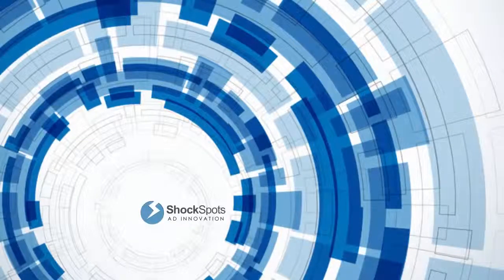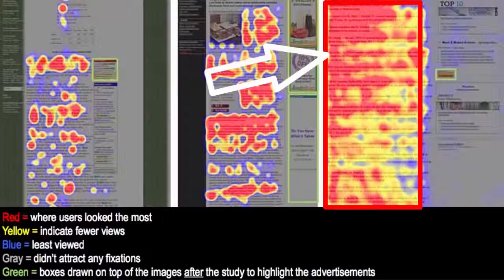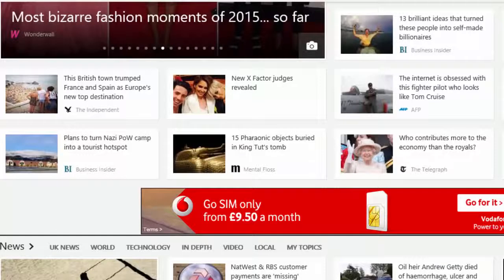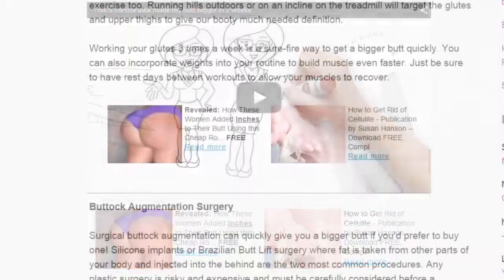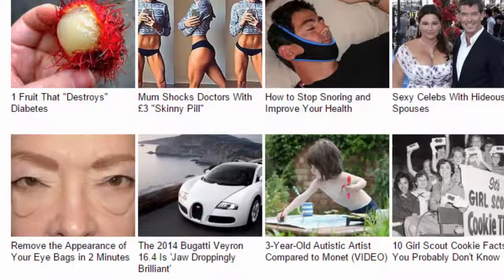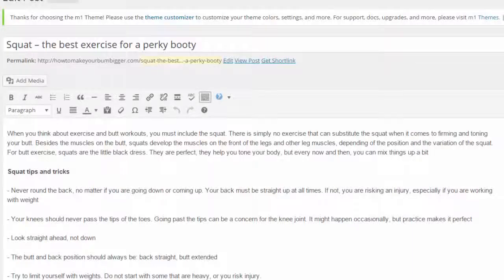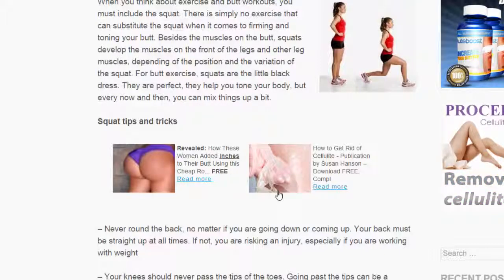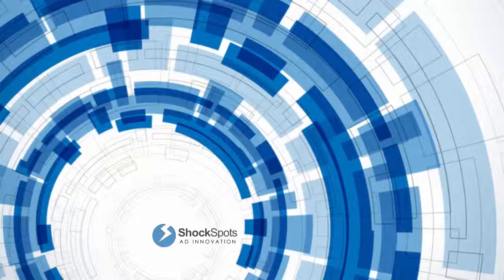Shock Spots Review - Shock Spots WP Plugin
Shock Spots is a simple but highly effective plugin based on the Native ad principle… which addresses a growing problem for

online marketers. It increases clicks and profits without changing your website or increasing your traffic.

Drop 1 tiny piece of Shortcode into any popular post or page and watch the clicks and profits sky-rocket. One click: code

drop becomes a must click ad for visitors.

The perfect tool / Plugin for anyone, in any niche. Drop the dynamic code under videos, inside content, under articles…

anywhere you like.

Shock Spots… what’s all the fuss about, what’s the big deal?

Shock Spots Review

Is this for REAL?

Let me be clear Shock Spots is not a technical breakthrough – it’s not ground-breaking cloud based software…

And it won’t make your morning coffee…

But if you have a WP website with content – then Shock Spots will generate a tiny piece of Shortcode which you can drop

into any post or page to make it 5x more profitable without any additional work, money or traffic.

A simple, lightweight WP plugin that turns what you already have into more clicks and more commission.

Shock Spots Review
Shock Spots Plugin
Shock Spots wp plugin
Shock Spots